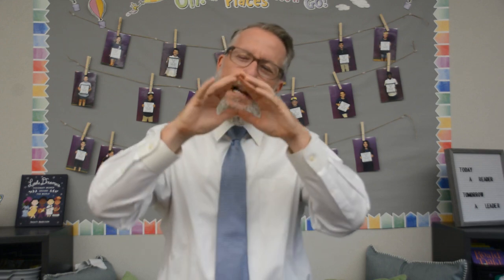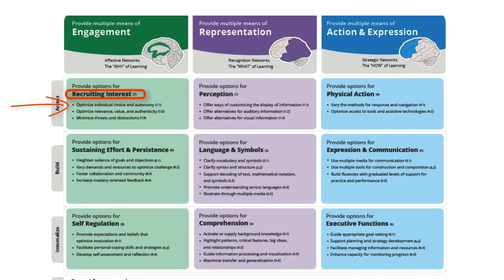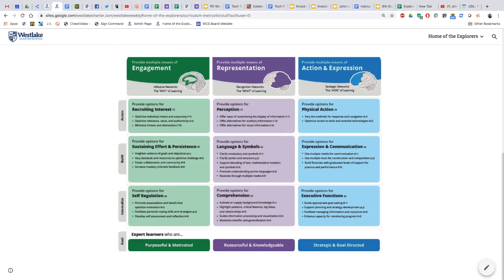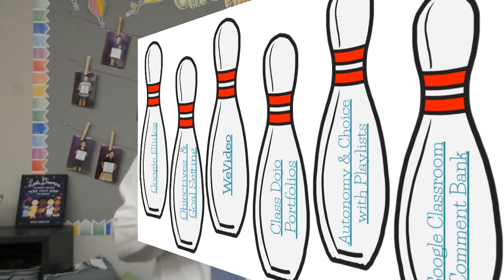Knocking Down Barriers with UDL Tech Tools